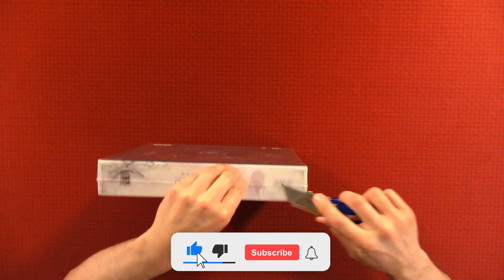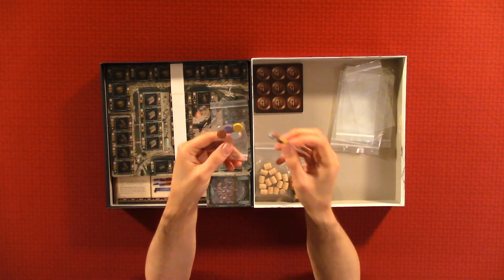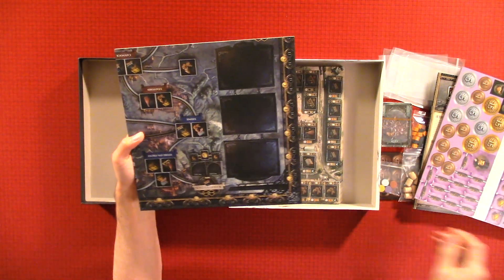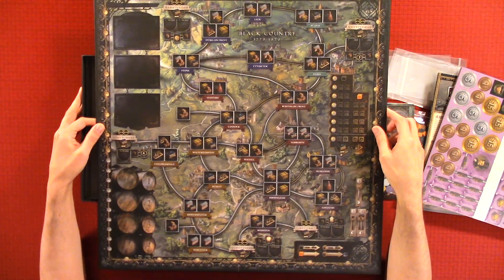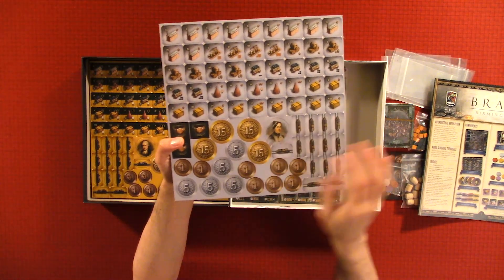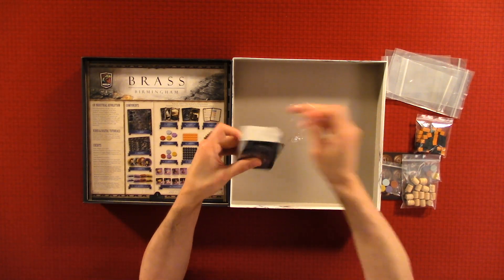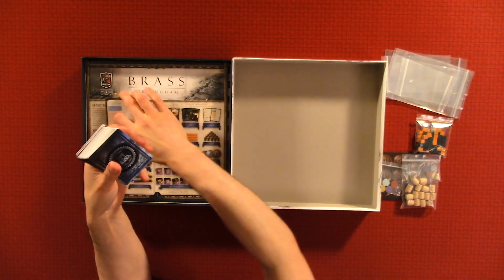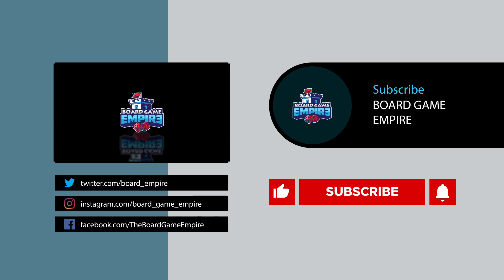Brass Birmingham Board Game Unboxing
Brass Birmingham Board Game Unboxing - Roxley

Welcome back to Board Game Empire! Today, we're excited to take you through an unboxing journey of the critically acclaimed Brass Birmingham board game.

If you've been contemplating adding Brass Birmingham to your collection, or if you're simply a fan of strategy board games, you won't want to miss this in-depth unboxing.

So, join us today in uncovering the beauty of Brass Birmingham.

Check out the unboxing of the Brass Birmingham Board Game by Roxley.
This video shows the unboxing for Brass Birmingham Game.